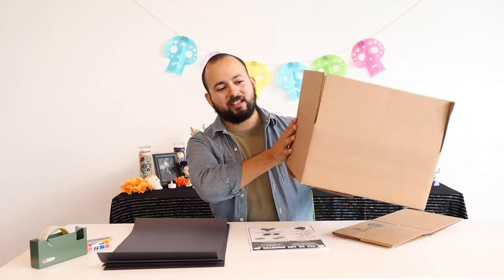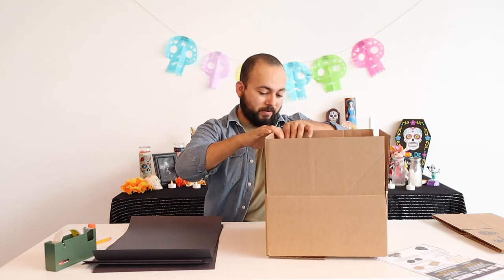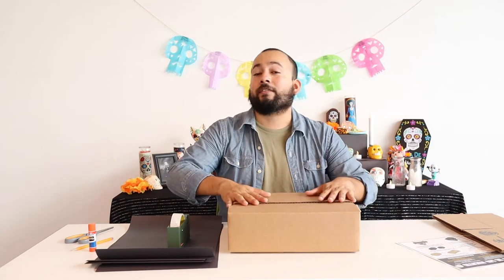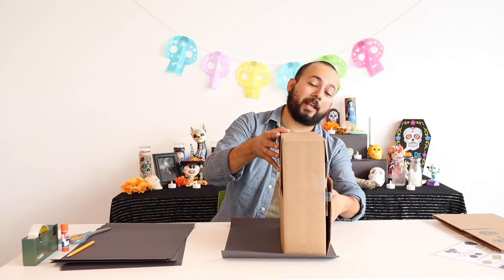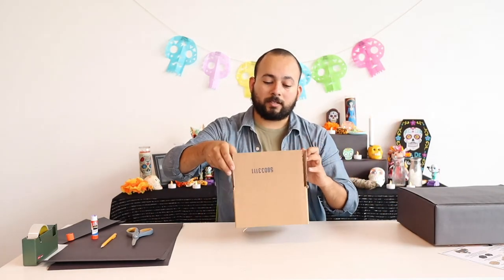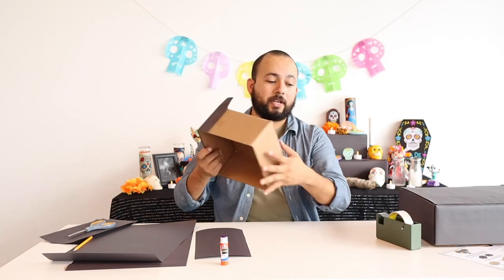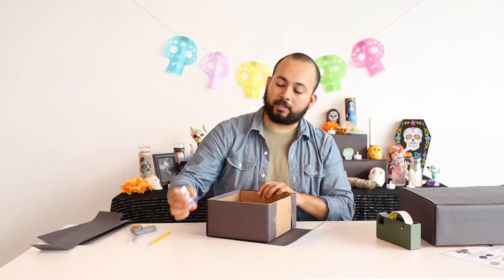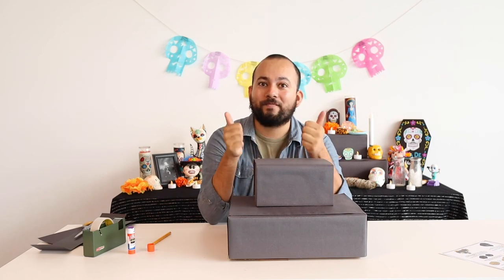Manos a la Obra: Mini-Altar Construction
Make your own altar at home for Día de los Muertos, or Day of the Dead! In the second video of this four part series, we'll guide you through how to set up the base of your altar using two cardboard boxes, tape, glue, and construction paper.